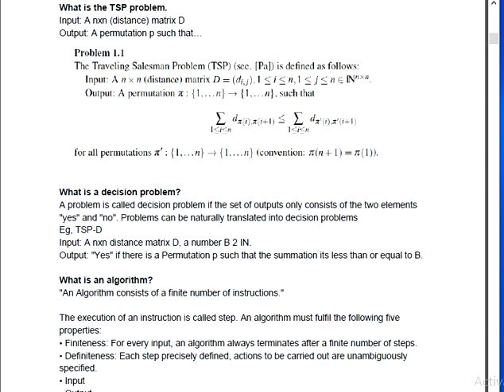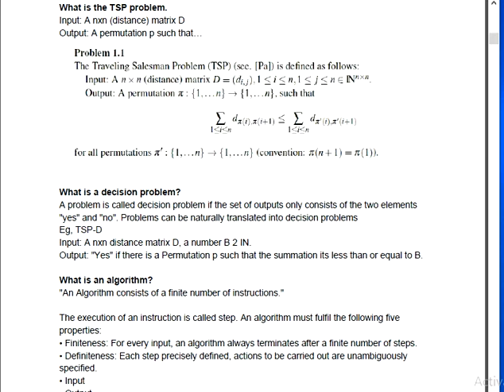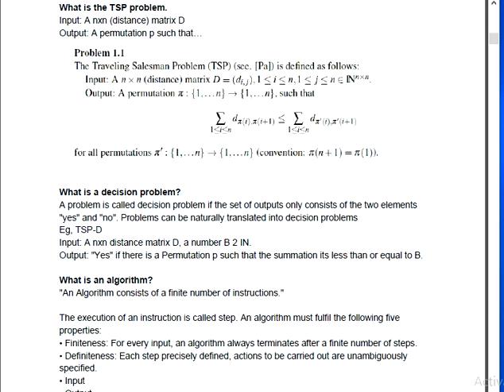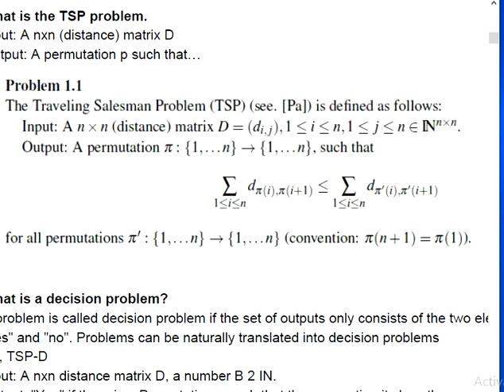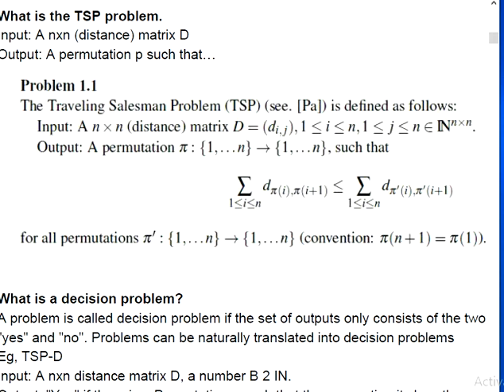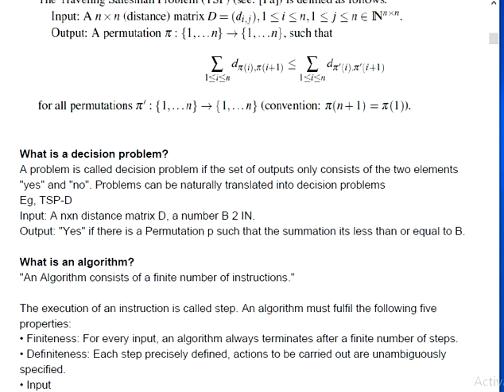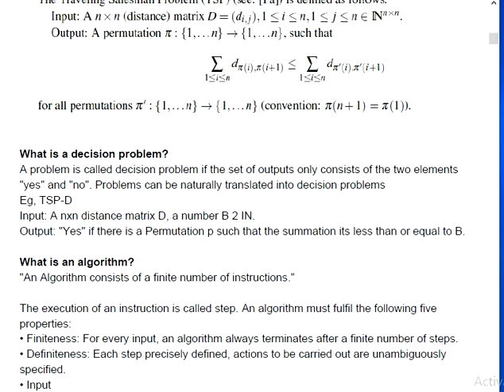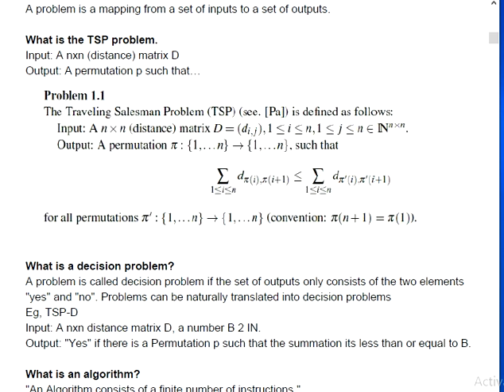TSP and TSPD | complexity theory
introduction to TSP and TSP_D definition?
TSP_D is NP-complete because  it is class NP and we can do the polynomially reducible    TSP to TSP_D?